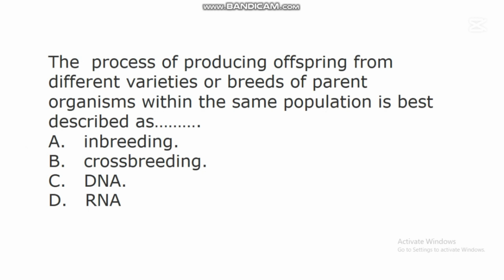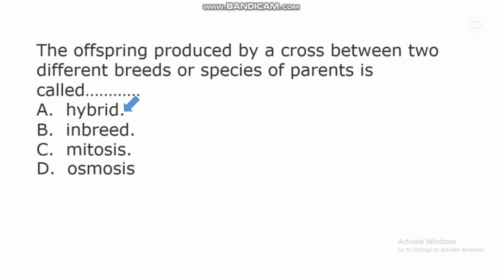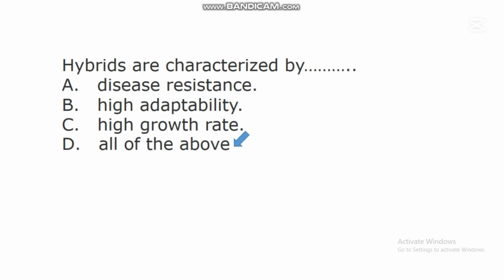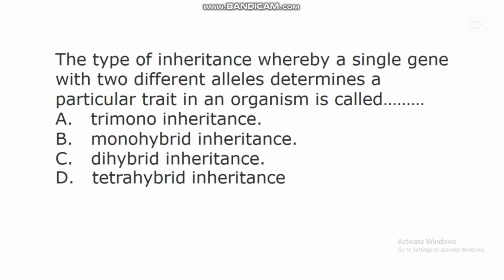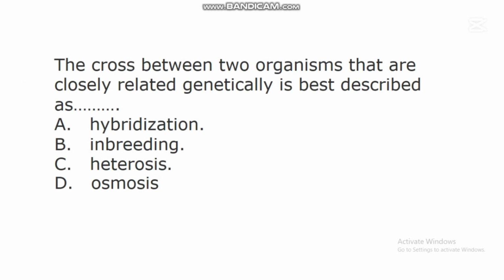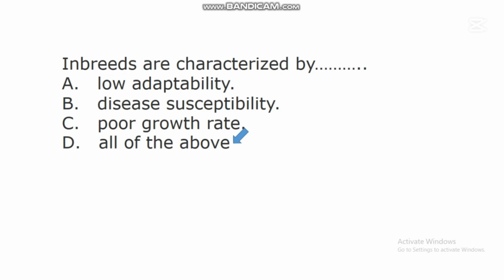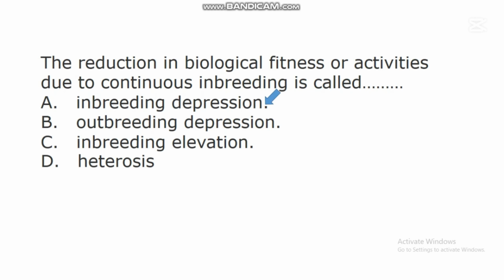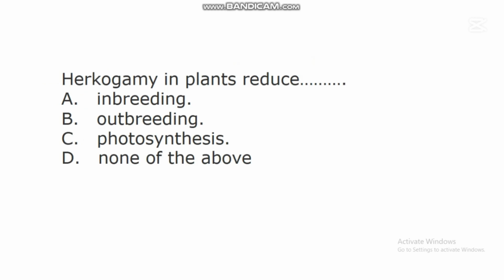Understanding BREEDING & GENETIC INHERITANCE with questions and answers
In this video, we will study breeding and genetic inheritance with questions and answers for better understanding.